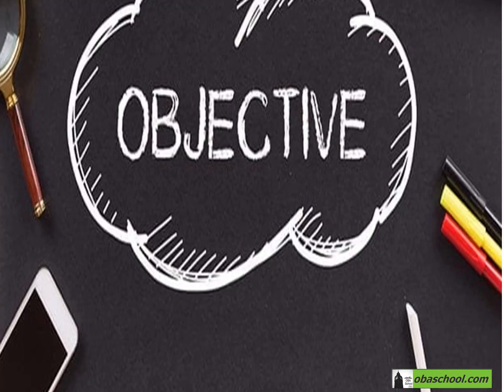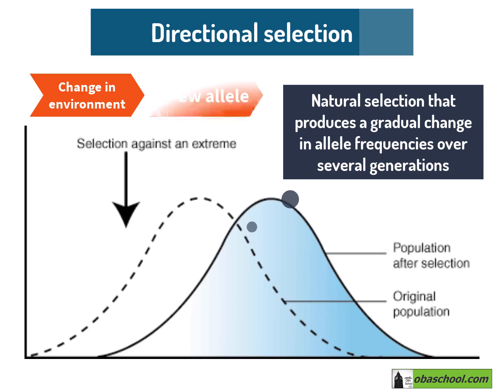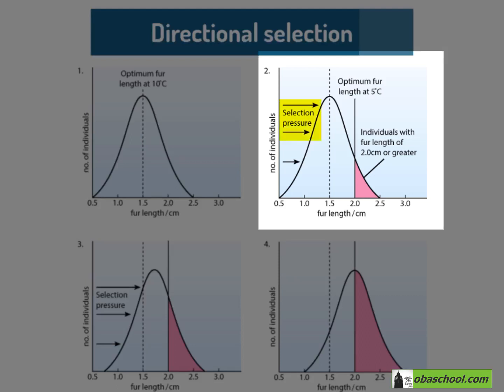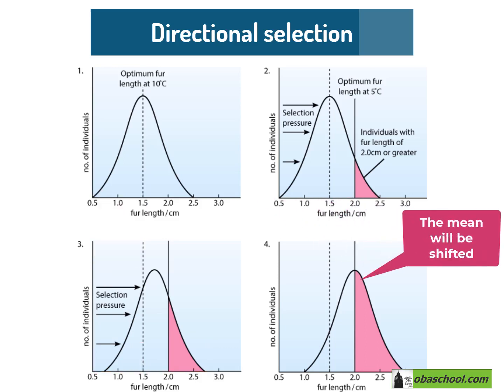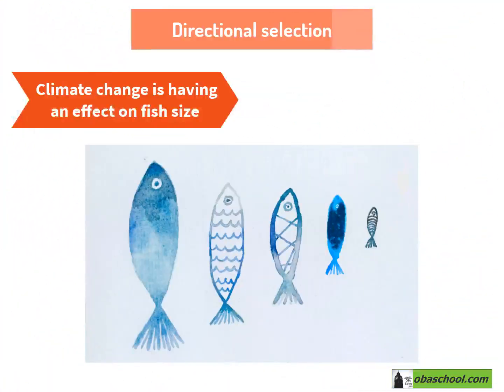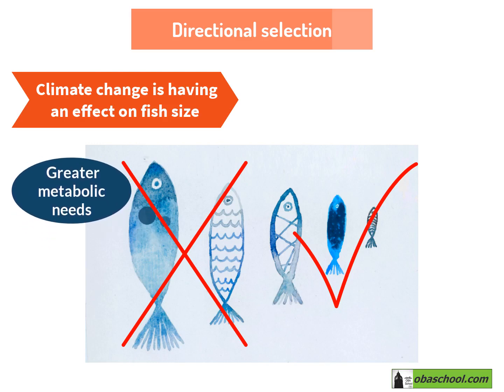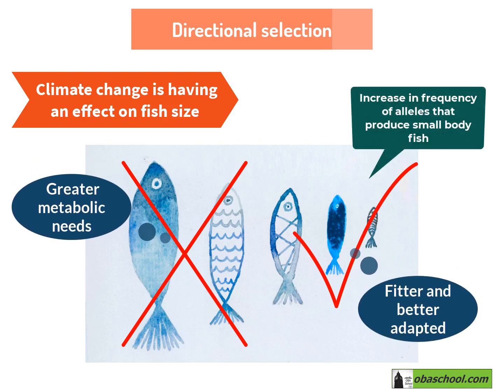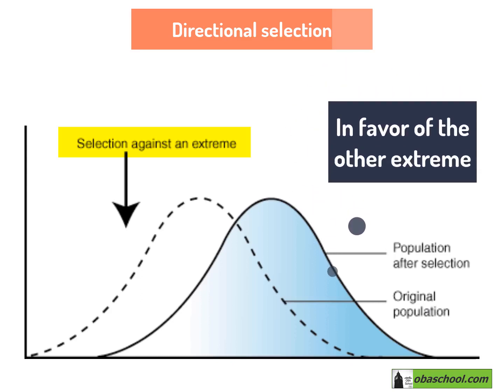Populations and Evolution – 1.8 Effects of Dffrnt Forms of Selection on Evltion – Directional Slcton